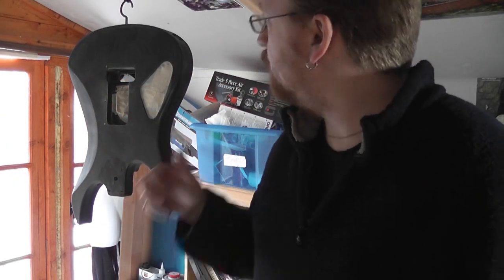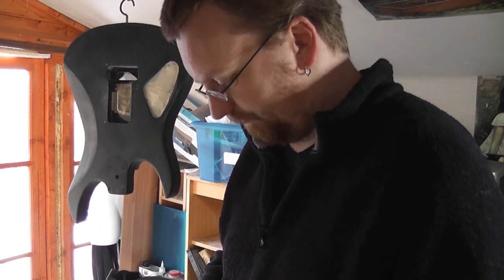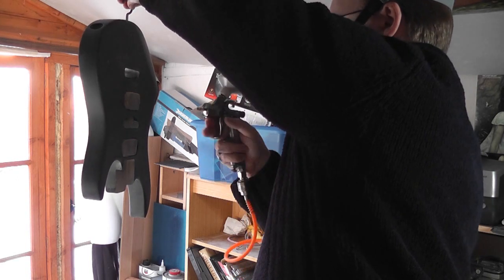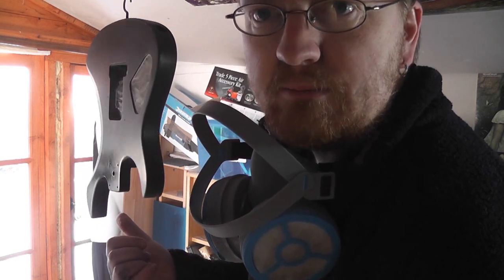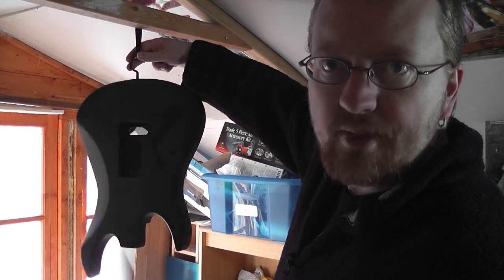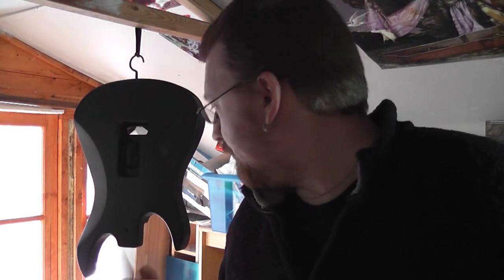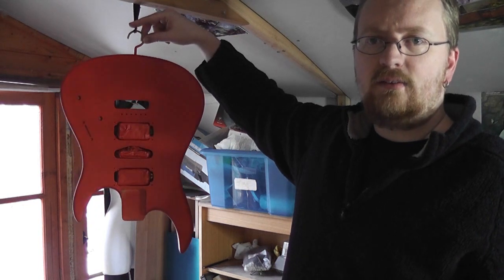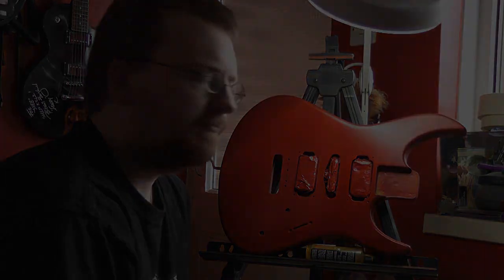Pt 2: Zatanna custom airbrushed guitar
This is part two of my Zatanna project. In this part we cover going from the prepped guitar. spraying it with a basecoat and giving it a nice metallic gold & candy apple red finish before we get started on the artwork.